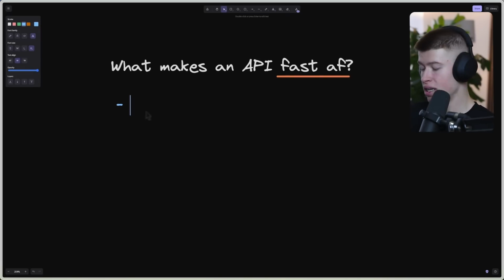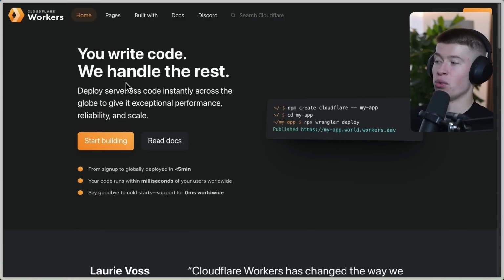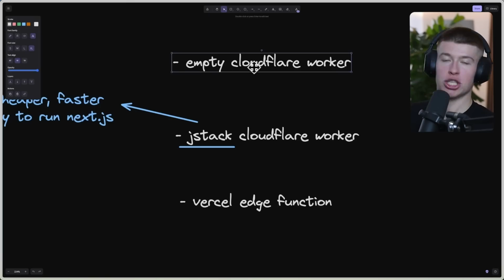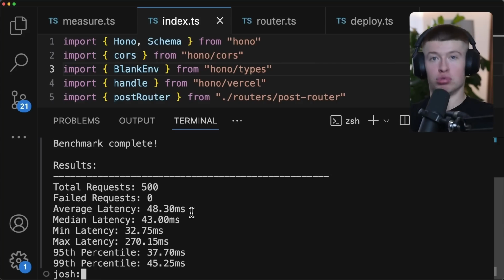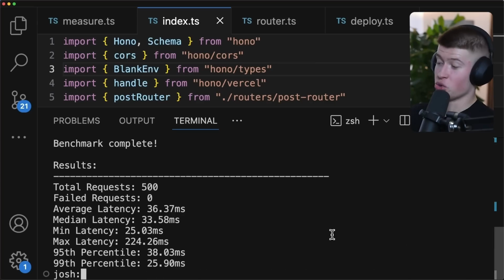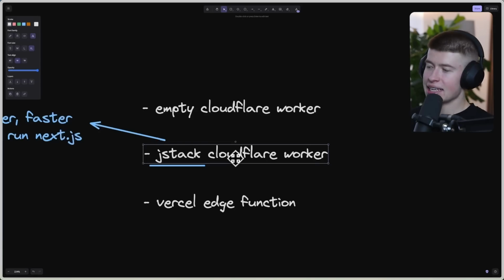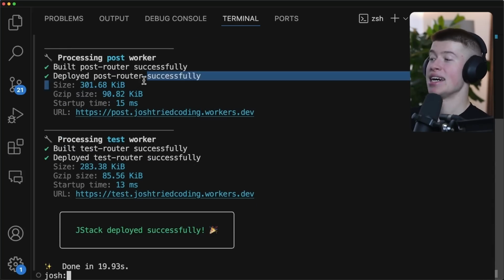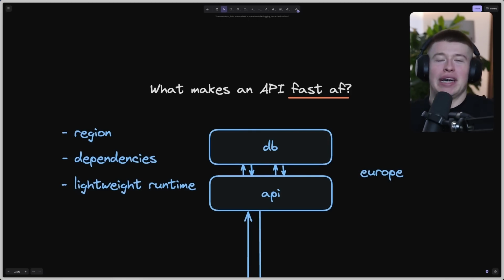I Found a Faster Way to Build Next.js APIs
I was genuinely surprised deploying your API like this works so well and just wanted to share with y'all. Each piece of logic is deployed to a separate, high-performance environment (CF workers) and only loads the dependencies it absolutely needs. SUPER cheap to run too.

Very curious how much performance we can get out of this, if you have suggestions how to improve this even more let me know!!